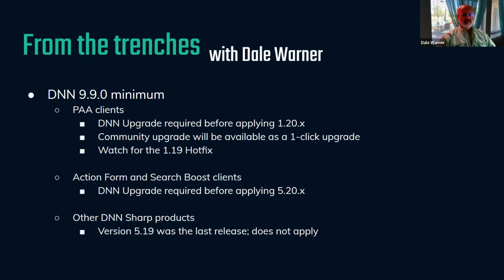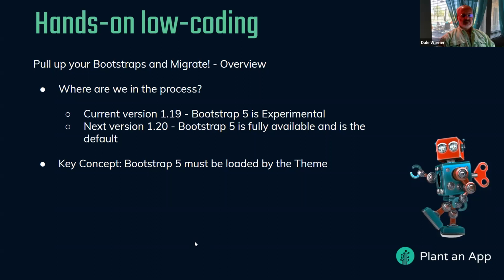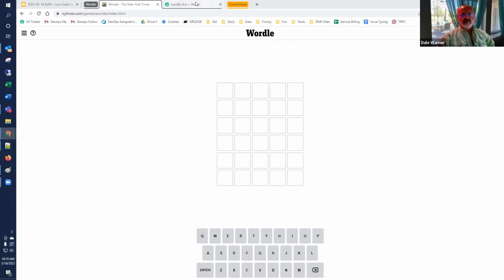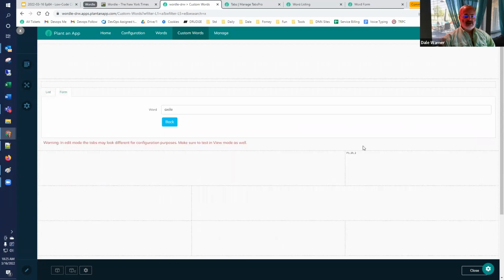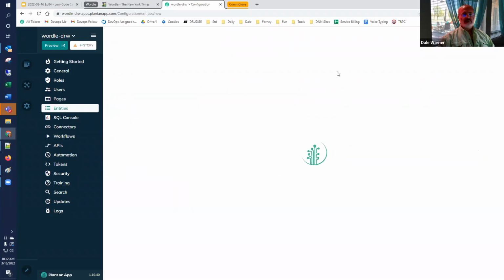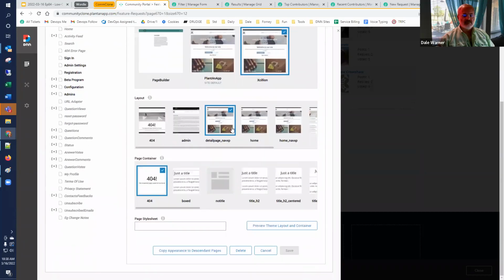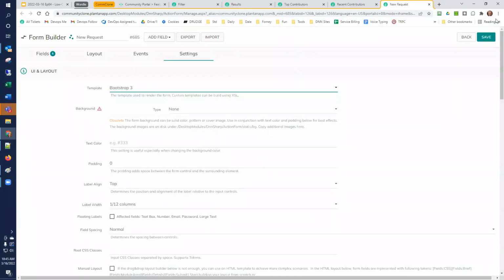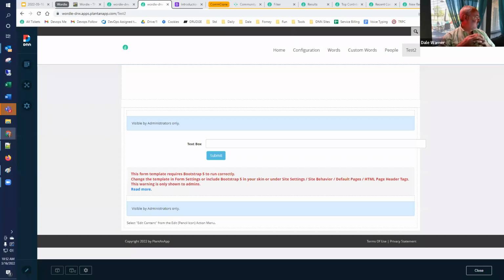Pull up your Bootstraps and Migrate! | The Low-Code Café #84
00:00  Welcome

02:25  Product Roadmap Updates w/ Bogdan

02:53  From the Trenches w/ Dale
03:27 ___ DNN 9.9.0 minimum
06:10 ___ Auto DNN Upgrade
07:16 ___ Next week: New Features in version 1.20

08:01  Low-Code Development w/ Dale
08:11 ___ Pull up your Bootstraps and Migrate! - Overview
08:56 ___/// Why Bootstrap 5?
09:42 ___/// Where are we in the process?
10:24 ___/// Key Concept: Bootstrap 5 must be loaded by the Theme
10:59 ___ Strategies for Adopting
12:26 ___ Best Practices
14:48 ___ Migrating Custom Pages
15:43 ___/// Our Example: Wordle
18:54 ___/// Use Page Settings / Advanced / Appearance to select a Bootstrap 5 Theme Layout
20:10 ___/// Open Everything
21:11 ___/// Change Forms / Settings Template to Bootstrap 5
21:21 ___/// Change Tab / Settings / Theme to Bootstrap 5
21:36 ___/// Change Listing / Views from Legacy to Data Table
22:16 ___/// Test
25:46 ___ Reverting - Reverse each of the above
28:28 ___/// Migrating Entities and Auto-generated pages
30:40 ___/// Flip the switch
32:18 ___ Test
34:53 ___ Migrating the Feature Requests Page

38:41 ___/// The trouble with multiple forms
43:50 ___/// Reverting Feature Requests Page
46:41 ___ What if Bootstrap 5 isn't loaded by the Theme?

51:38  Summary and Closing Notes